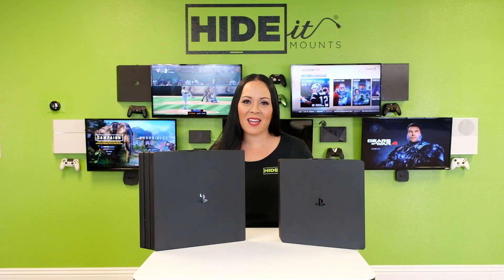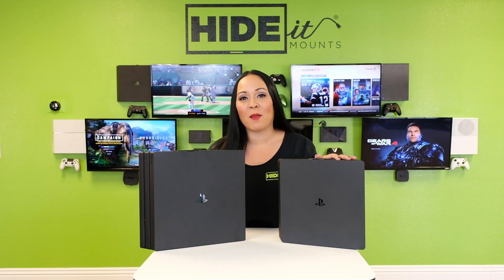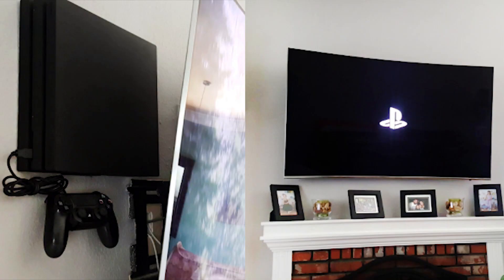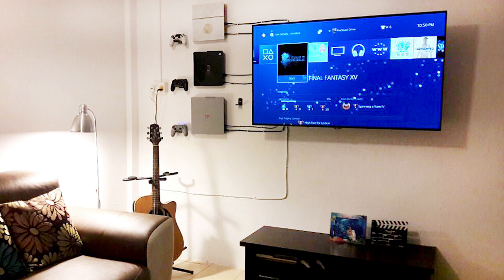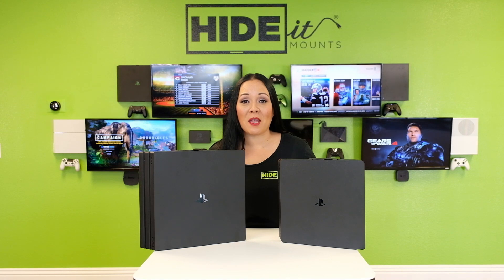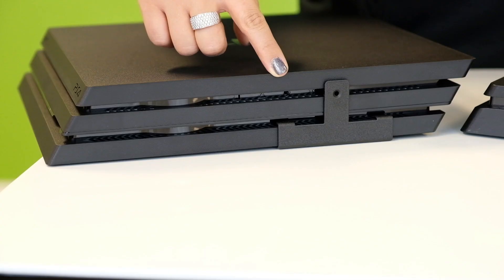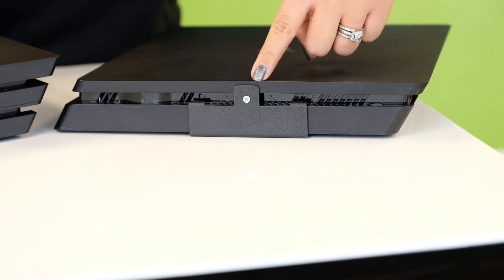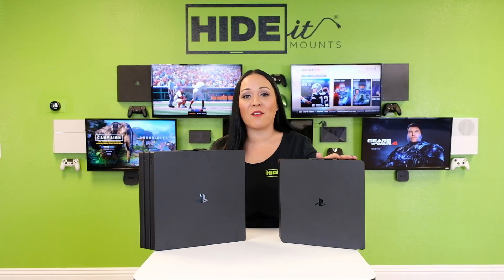HIDEit PlayStation 4 Pro and Slim Mounts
Sony's PlayStation 4 Pro and Slim both come with a sleek, all black matte finish. Our wall mount will give your PS4 an amazing free floating look. Our innovative design uses both the center channel of the PS4 Pro or Slim and Sony's own secure mounting mechanism, built into the PS4; a small screw secures the mount to the device so there is no way for the PlayStation to fall or slide out. You can choose to VESA or wall mount your device and have it mounted in minutes. As with all our Gaming Mounts, our design does not obstruct ventilation. For durability we use powder-coated 16-gauge steel to protect your precious gaming system.